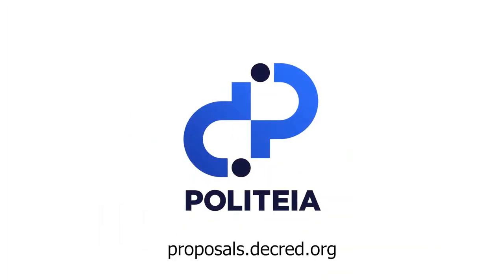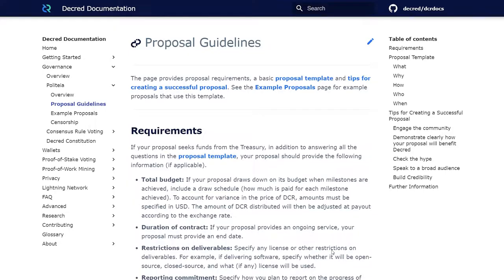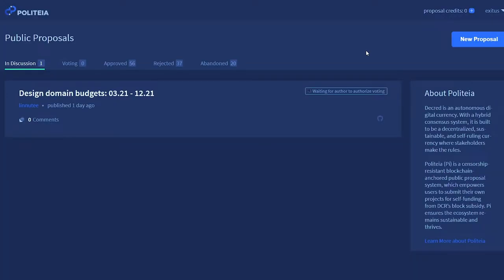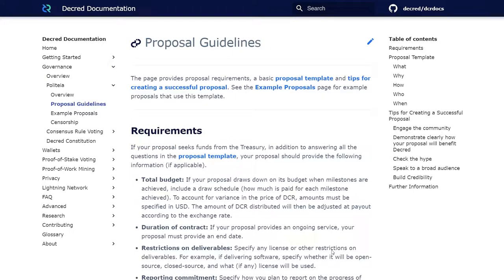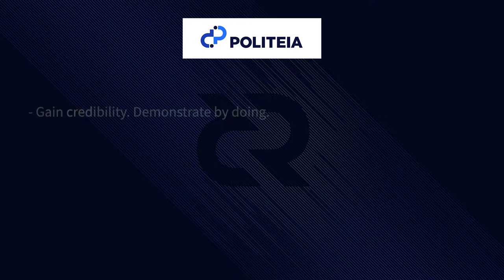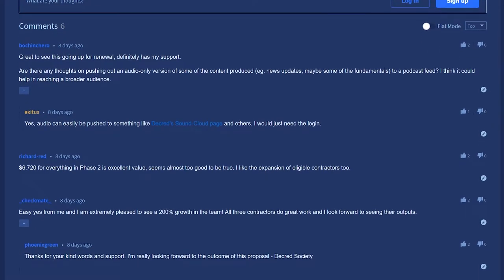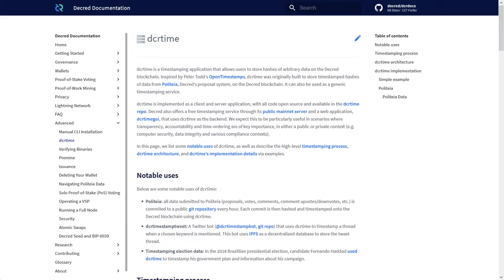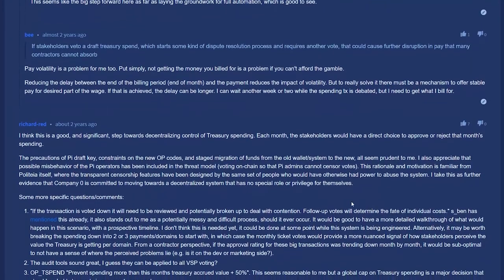Decred's Proposal Platform Politeia: The decision-making force behind the ~$125M Decred DAO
Politeia’s aim is to serve as the decision-making force behind the Decred DAO which is now worth ~$125 Million USD. Politeia facilitates the submission, tracking, and discussion of Decred Governance proposals.

Decred is an autonomous digital currency. With a hybrid consensus system, it is built to be a decentralized, sustainable, and self-ruling currency where stakeholders make the rules.